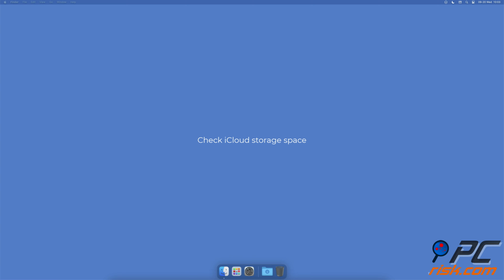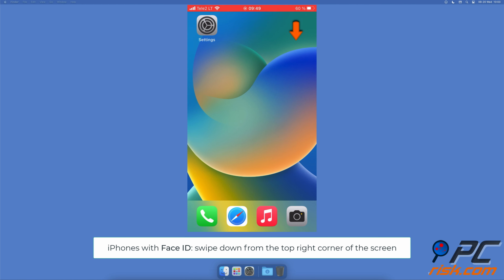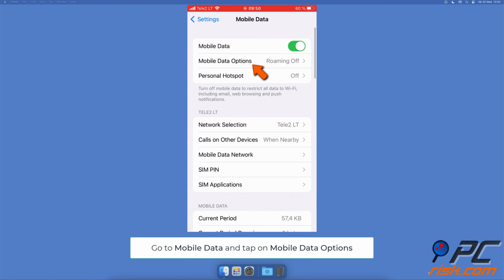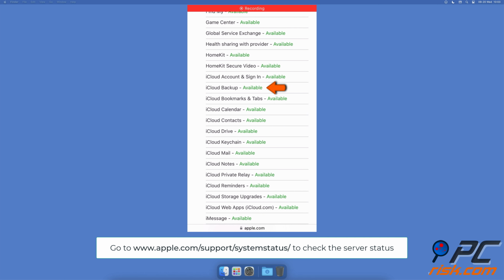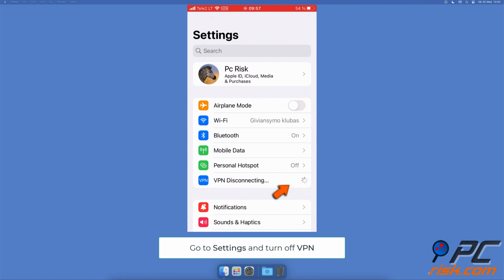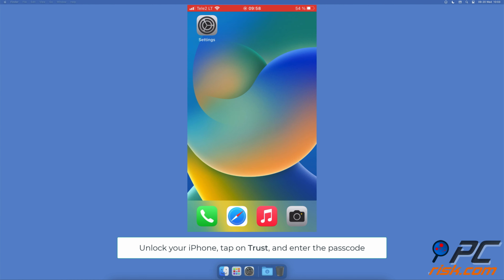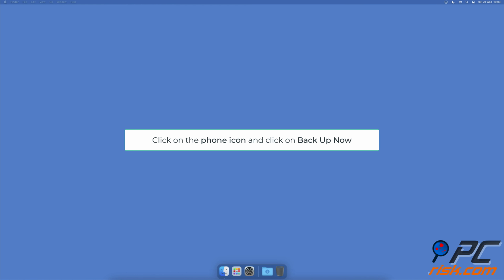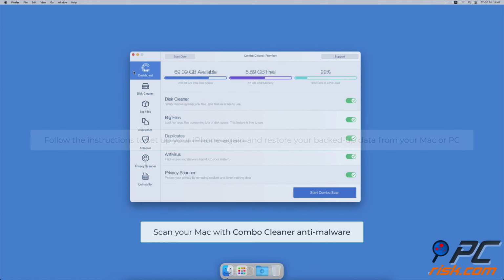9 reasons why your iPhone won't backup to iCloud and how to fix them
Videeo showing how to fix iPhone won't backup to iCloud.